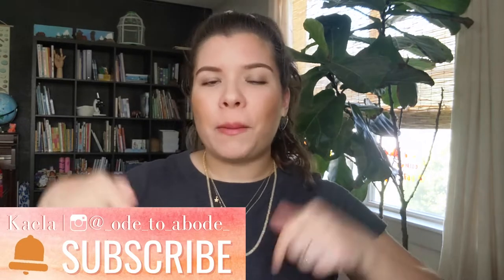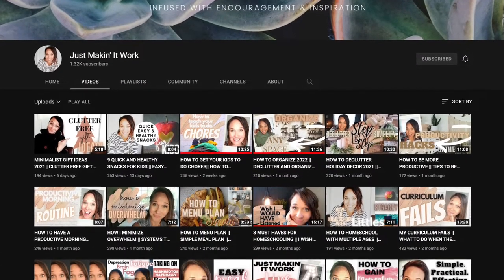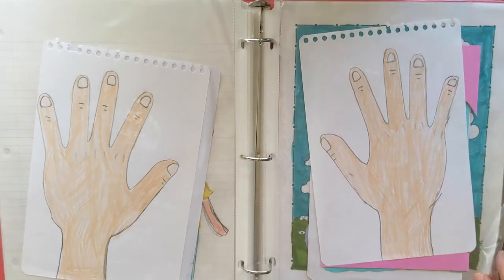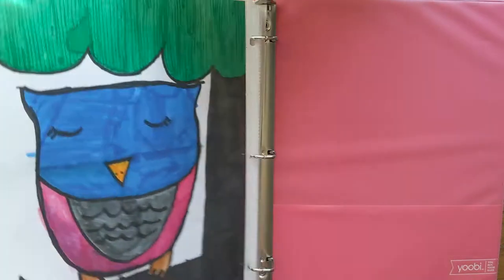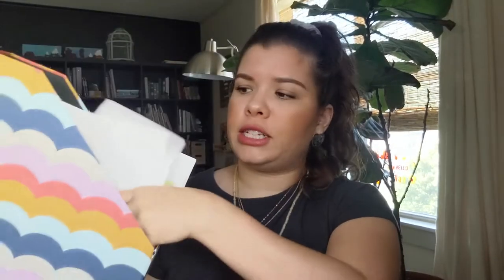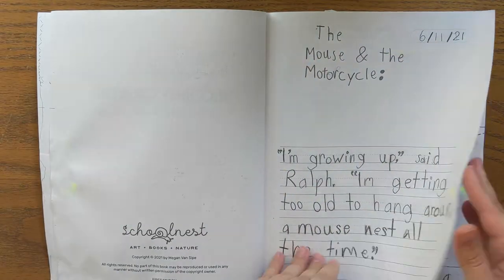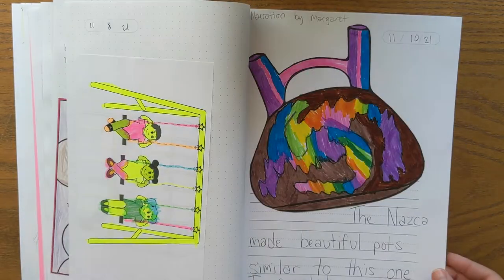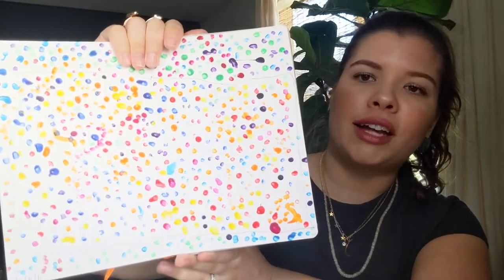HOMESCHOOL PAPER CLUTTER SOLUTIONS | SIMPLE STORAGE & ORGANIZATION TIPS | SECULAR HOMESCHOOLING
Let's chat PAPER CLUTTER!!! I'm sharing some simple, yet effective, systems I use in our homeschool to deal with all that paper!

// PRODUCTS MENTIONED //
Picture Cable Display System
Easy Change Hanging Frame for Kids Art
Watercolor Notebooks
Acrylic Clipboards w/ Sleeve

// WELCOME //
New here?? I would love to get to know you better! I'll go first:
I'm Kaela, a 2nd Generation Homeschool Momma of two girls. Our Texan family of four lives in a little 1930s bungalow that we have been slowly renovating for 6 years. I love to homeschool, read great (or pretty) books, decorate, and do a little DIY work... and I share about all those lovely things right here :)